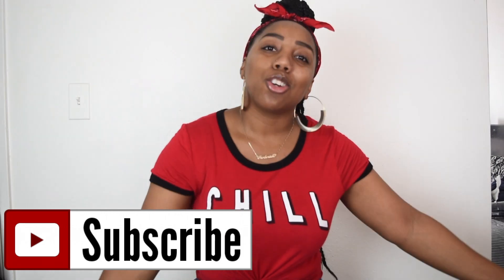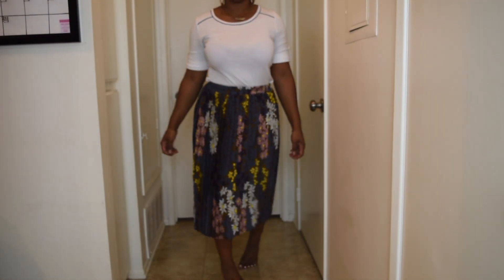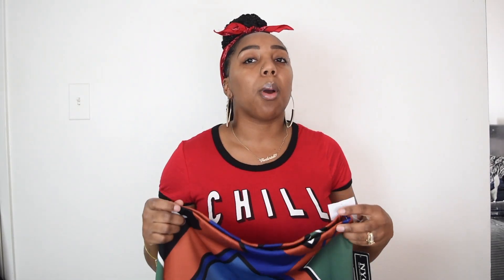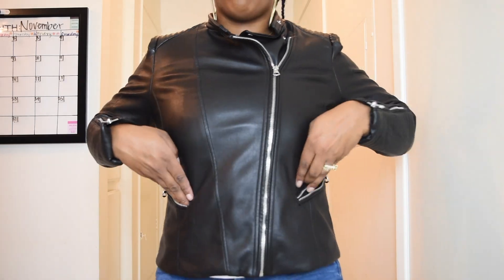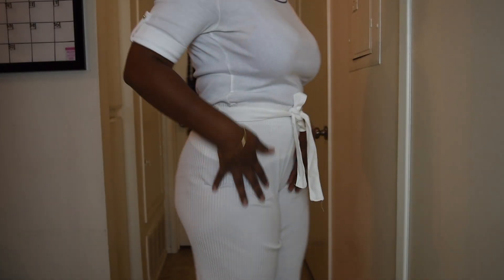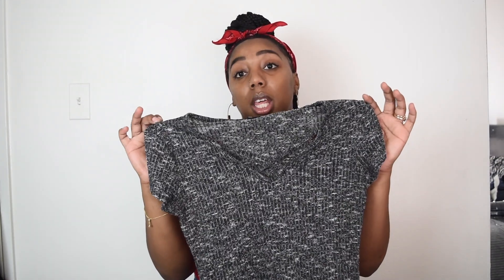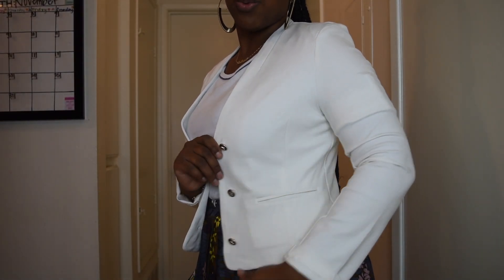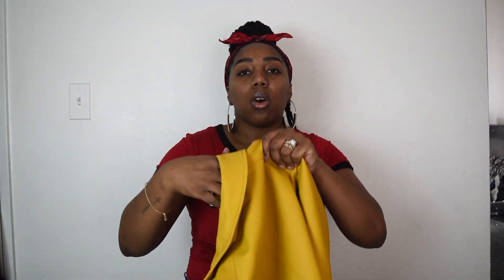FALL-ISH HAUL | FEAT. ROSS, ZAFUL ETC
HEY GUYS
SO TODAYS VIDEO I DID A FALL-ISH HAUL.
Here in California its still a bit warm out so some of these items are still okay to wear during this "fall" season.

ITEMS FEATURED   ↓↓

BLESSED DENIM JACKET: NOT AVAILABLE ANYMORE :(

NIKON D5500
EDITING: IMOVIE